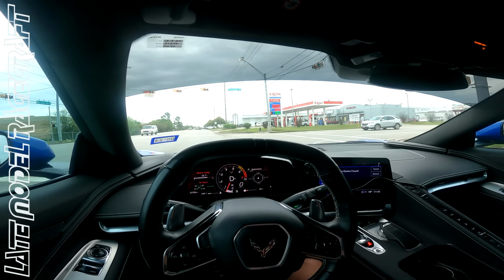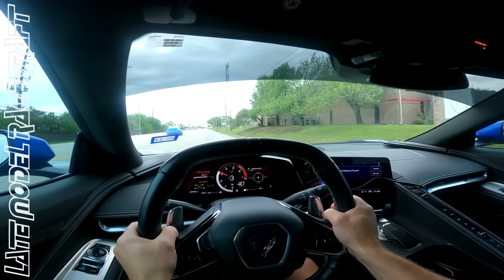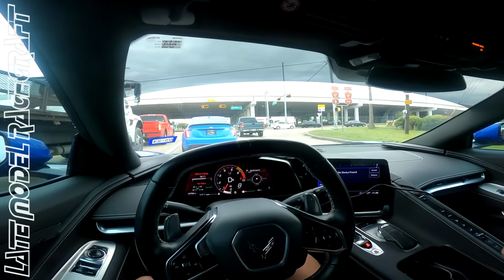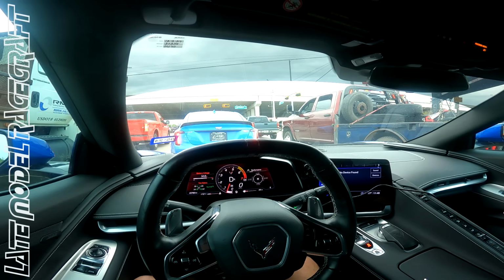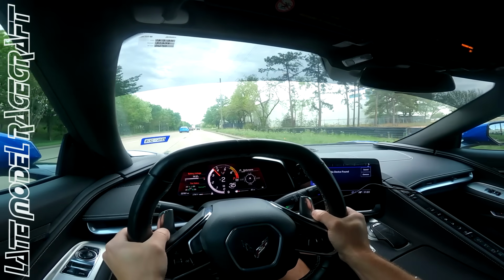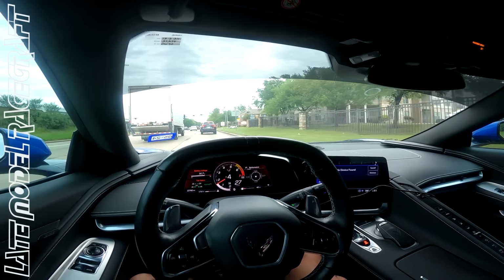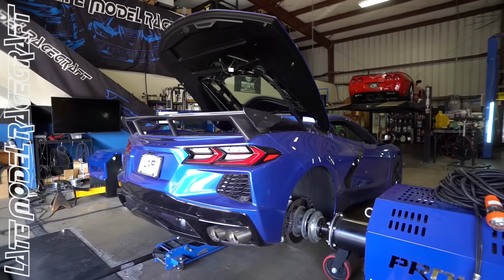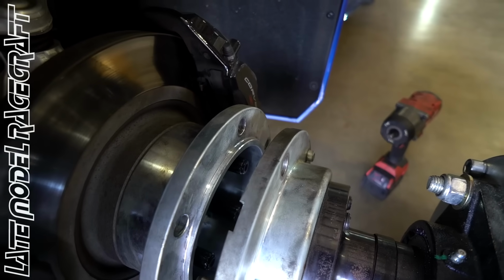LMR TWIN TURBO - Stage 1 C8 Corvette: Excellent Power with Stock-Like Drivability!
Join us for a real-world test drive of our Stage 1 Twin Turbo C8 Corvette as we take it out for lunch and showcase its smooth drivability, instant power delivery, and incredible turbo sounds. This setup delivers over 650 RWHP while retaining a stock-like driving experience—until you get on the throttle!

✅ Stock-Like Drivability – Drives and shifts like factory
✅ Instant Power & Torque – No turbo lag, just pure performance
✅ 93 Octane Ready – Simple, reliable, and fun to drive
✅ Smooth Idle – Even with the upgraded clutch, it feels OEM

Watch as we put the car through some test pulls, hear the turbo spool and bypass valves, and experience just how refined this package is. Plus, we talk about the evolution of tuning the C8 Corvette, from the early challenges to the factory ECM tuning we now utilize for seamless performance.

🔧 Interested in a twin-turbo C8 build? Contact our sales team to discuss your options, even if you’re on 91 octane!